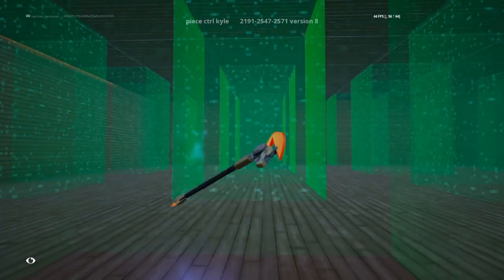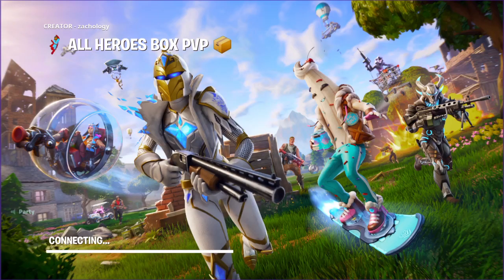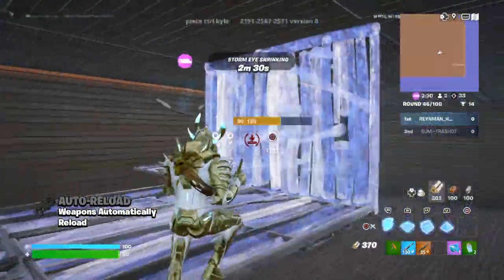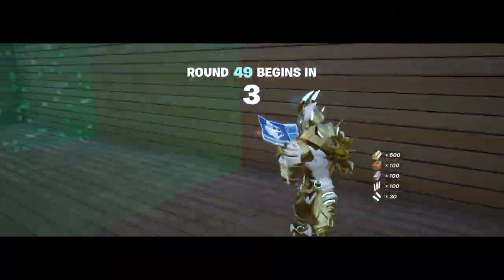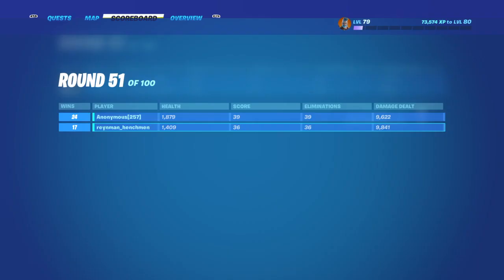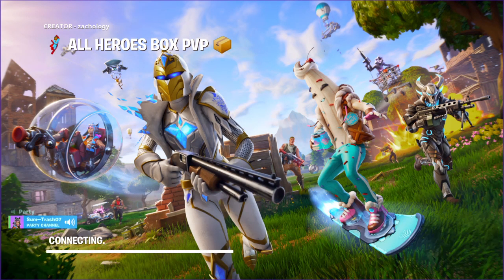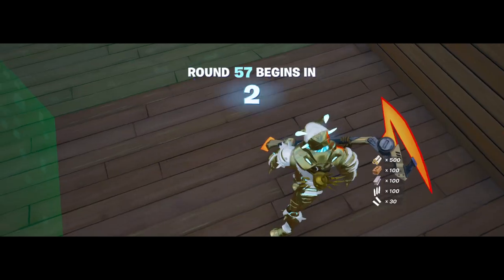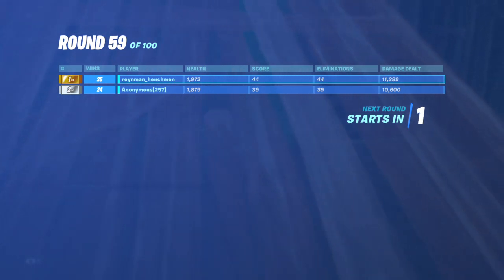Beating my friend